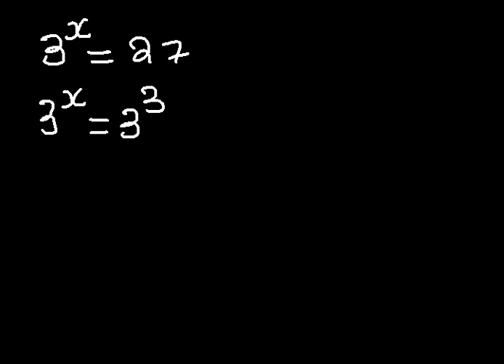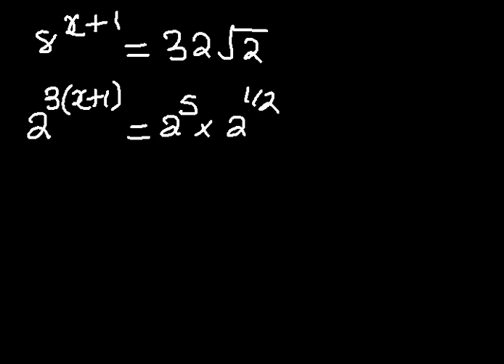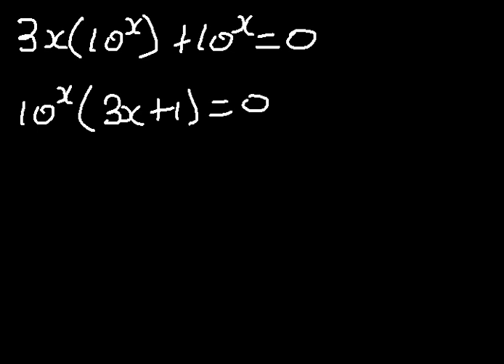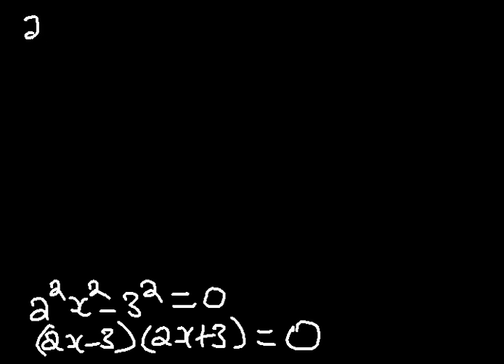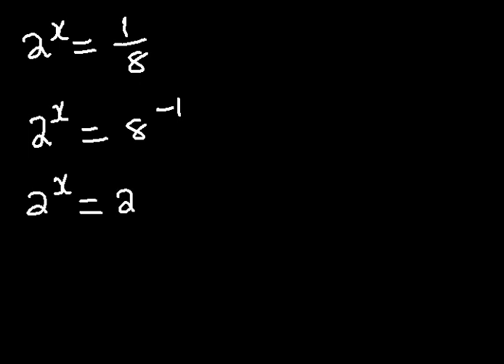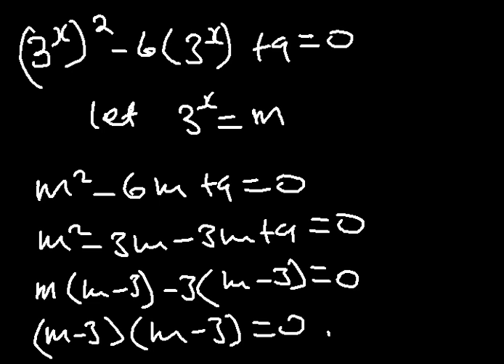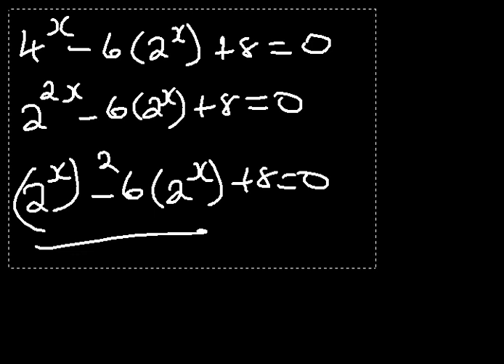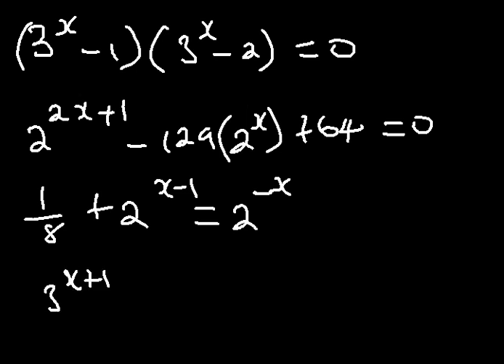HOW TO SOLVE EXPONENTIAL EQUATIONS WITH EXAMPLES